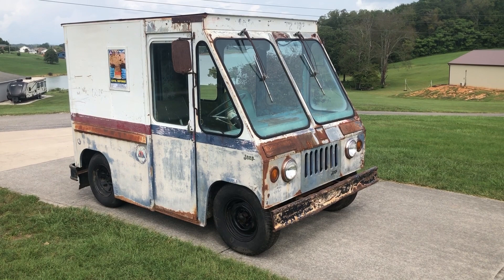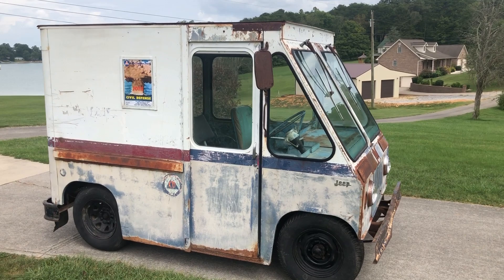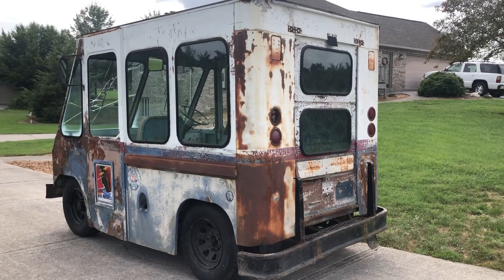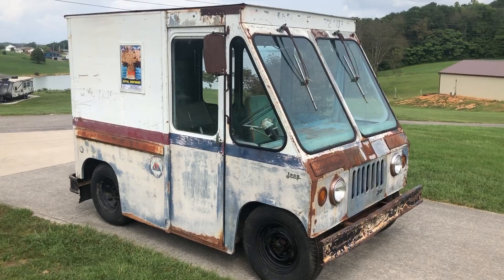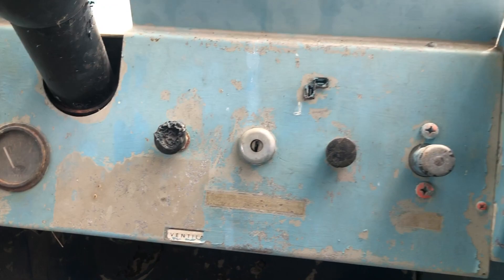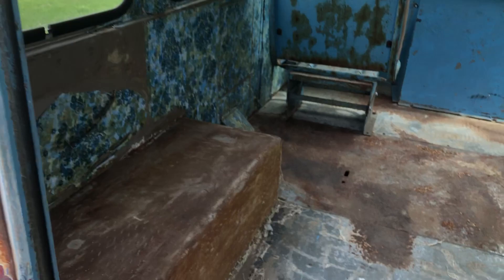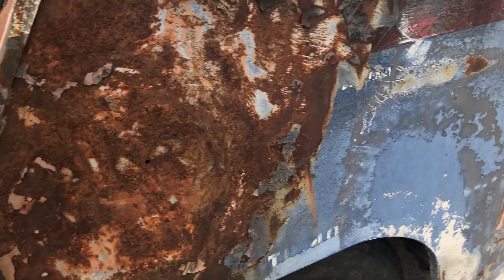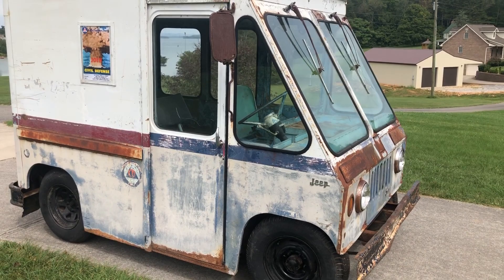1966 Jeep FJ6 Postal Step Van Box Truck walk around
This is a walk around video of this 1966 Jeep FJ6 Postal Jeep